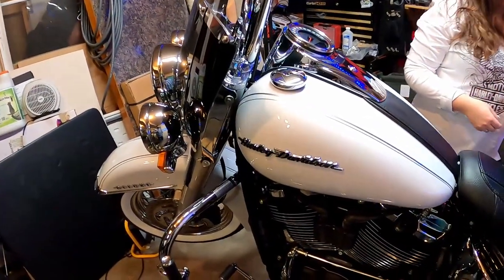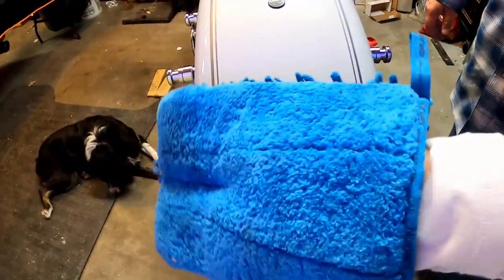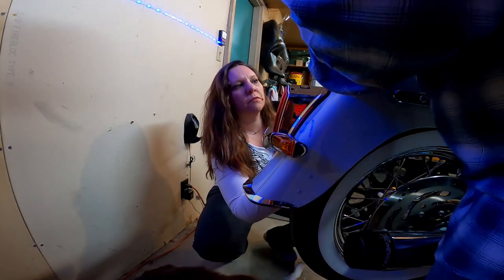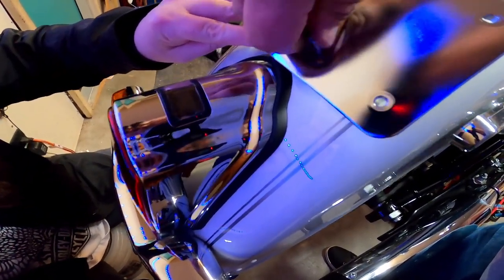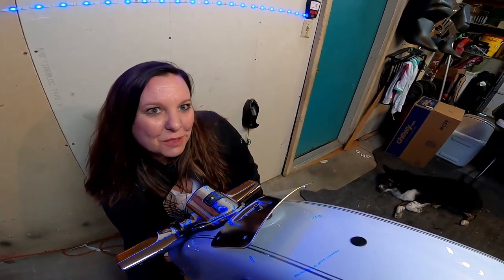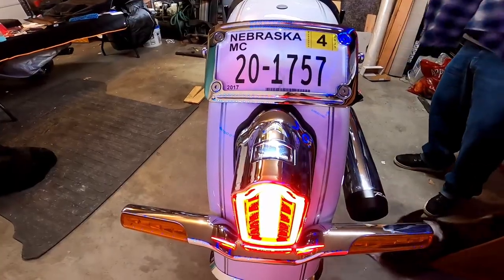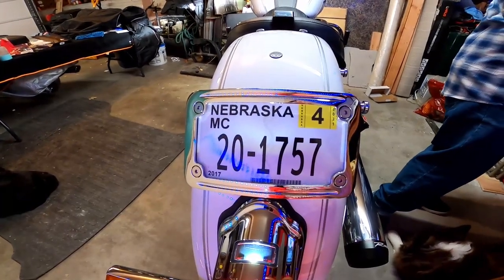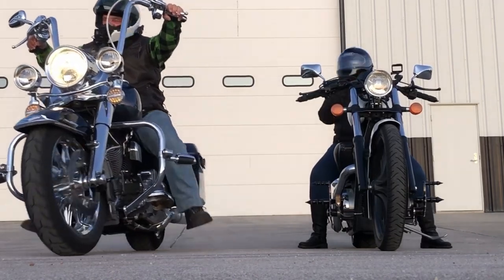2020 Softail Deluxe laidback License Plate Install!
Sonny and Angie Badger. worlds longest poker run!

Mailing Address
Stevy Faux
P.O.Box 261